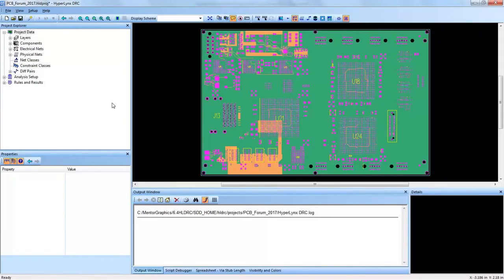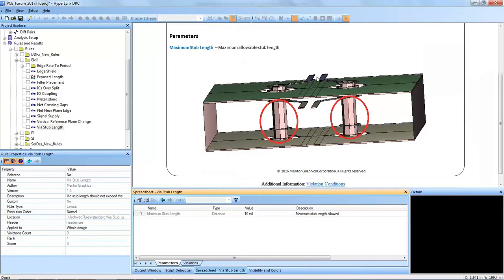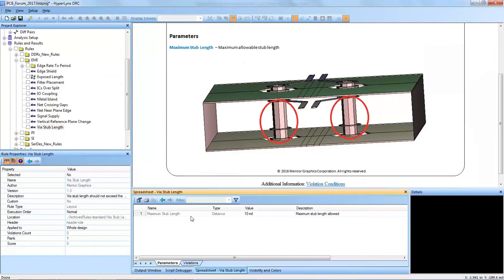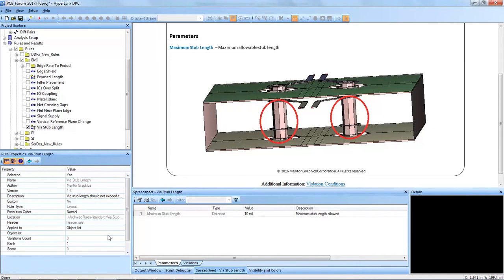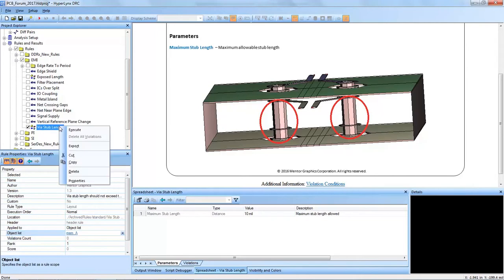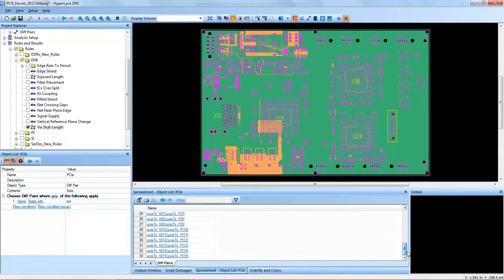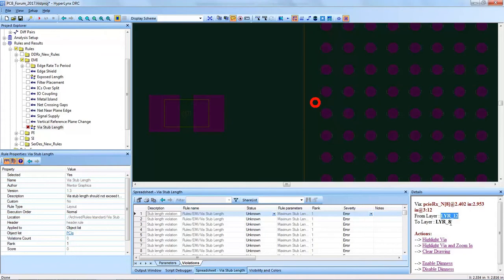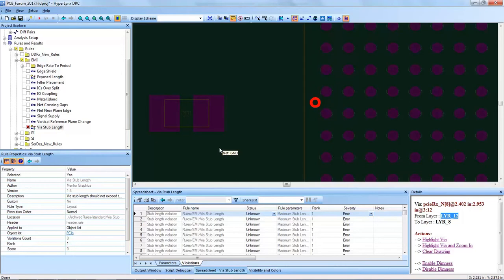Via Stub Length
The via stub rule check ensures vias do not have long stubs, which can create EMI issues.